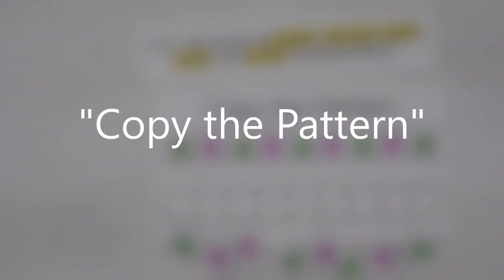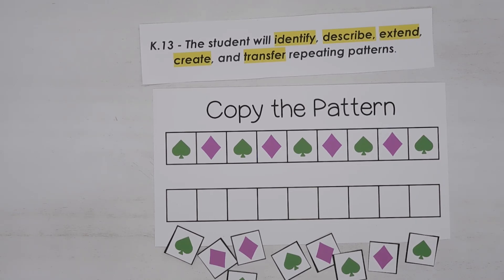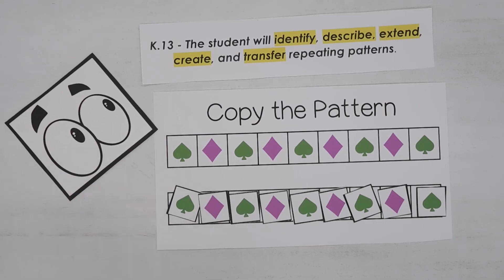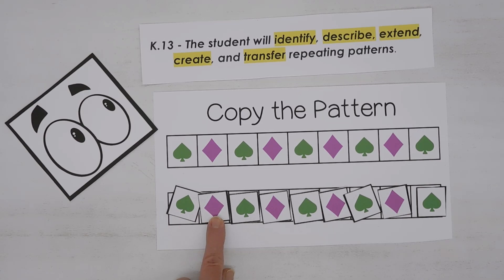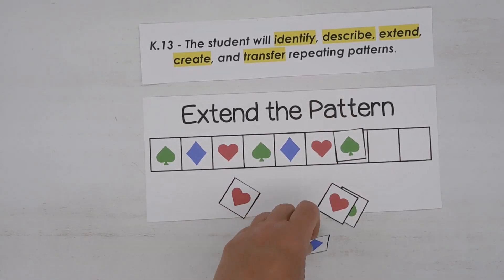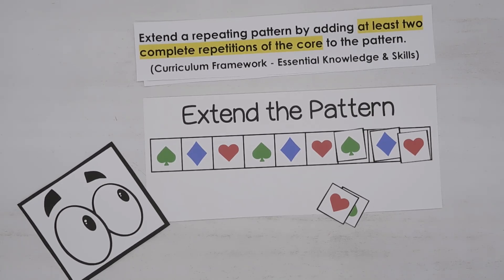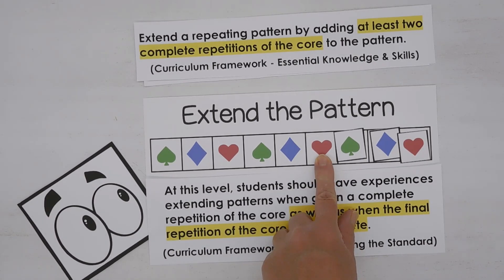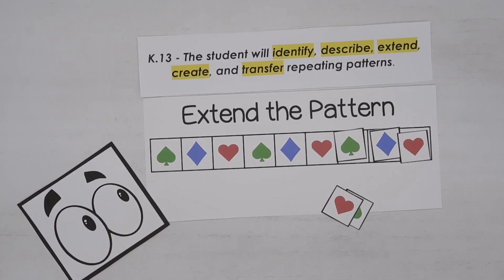Repeating Patterns in Kindergarten: Activities That Miss the Mark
In this eye-opening YouTube video, we delve into two repeating pattern activities for kindergarten that fall short of meeting the objective set by the Virginia Standards of Learning Curriculum Framework (2016). Watch as we analyze and demonstrate these activities, highlighting their limitations and how they deviate from the desired learning outcomes.

*Activity 1:* _Copying vs. Extending_ The first activity we explore focuses on pattern copying rather than pattern extension. We explain why more than simply copying a pattern is needed to fully engage students in identifying, extending, or creating patterns as required by the curriculum objective. Discover the importance of moving beyond replication and fostering critical thinking skills in young learners.

*Activity 2:* _Insufficient Repetition_ In the second demonstration, we showcase an activity that requires students to extend a pattern. However, we uncover a crucial shortcoming—the activity only requires one repetition of the core pattern, whereas the objective emphasizes the need for at least two repetitions.

Join us as we shed light on these activities and offer insights into aligning educational resources with curriculum objectives. By critically examining and improving these activities, we can empower our kindergarten students to master the art of repeating patterns. Take advantage of this illuminating video that challenges the status quo and encourages us to provide the best learning experiences for our young mathematicians.

Learn more about the gap between alignment claims and learning objectives